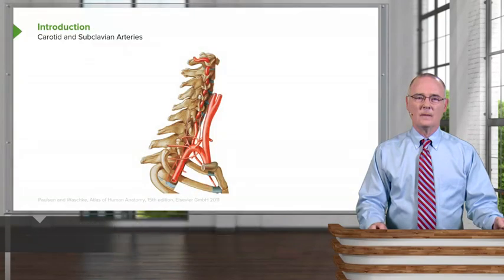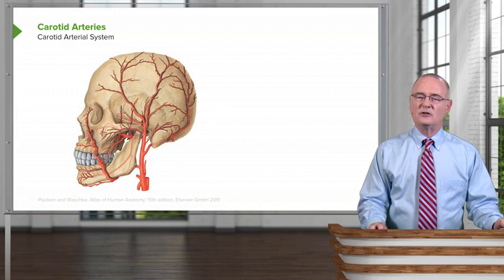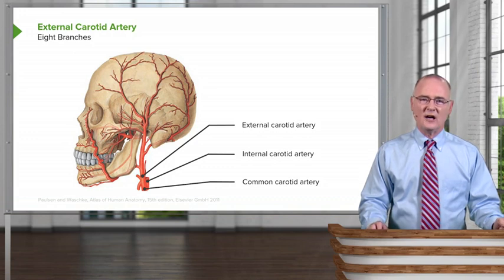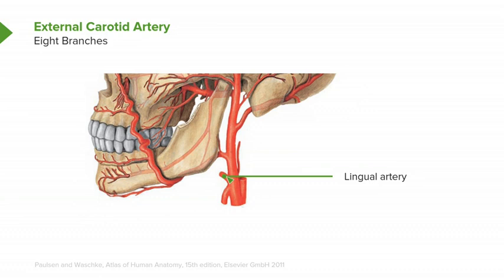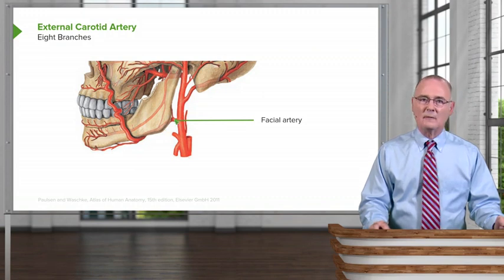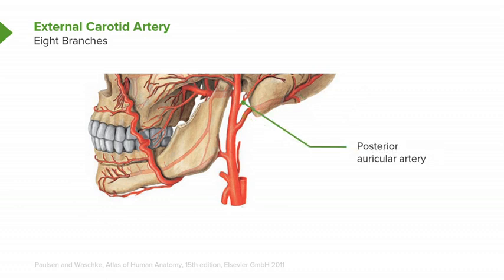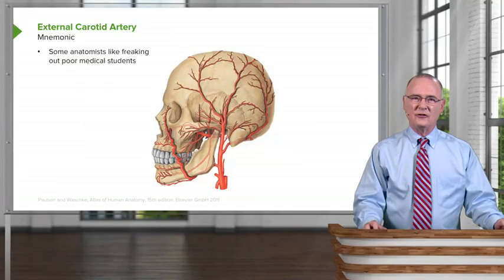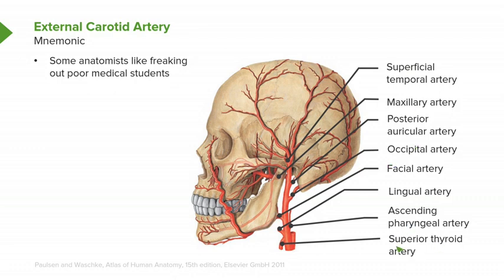Carotid Arterial System – Head & Neck Anatomy